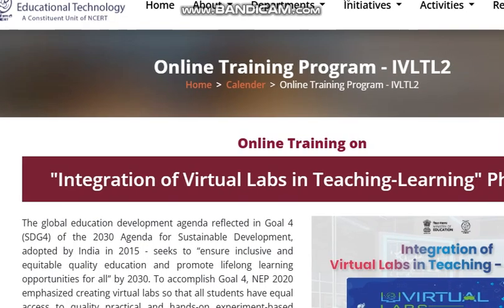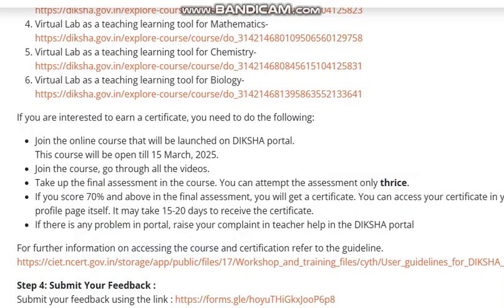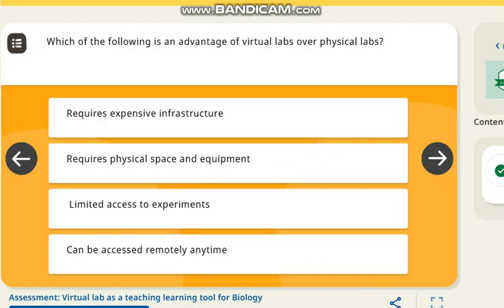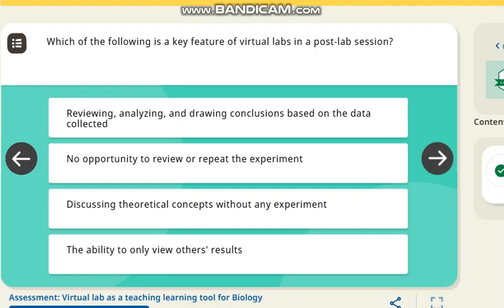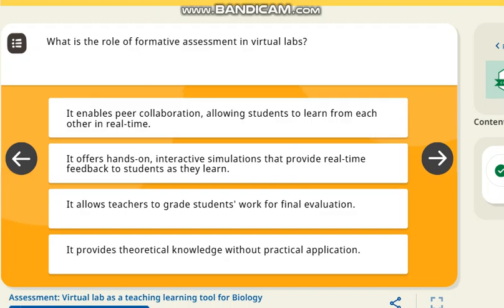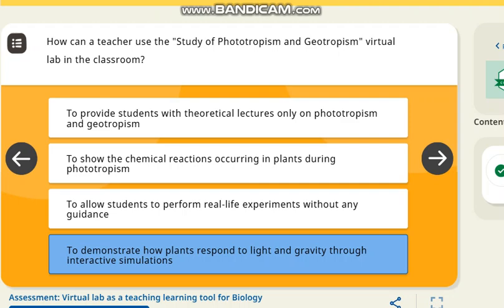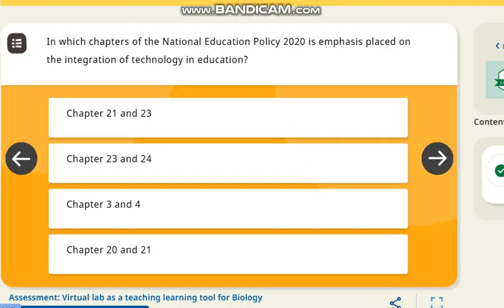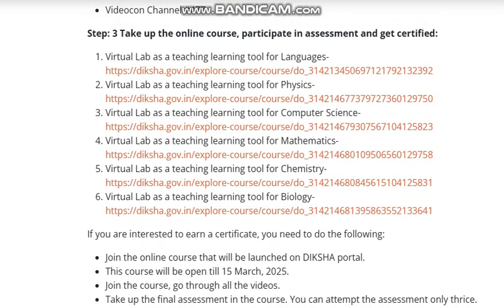Virtual Lab as a teaching learning tool for Biology Quiz Answers SSSCI ONLINE CLASSES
quiz link:
Virtual Lab as a teaching learning tool for Languages quiz answer
"Integration of Virtual Labs in Teaching-Learning" Phase 1
quiz link:
Virtual Lab as a teaching learning tool for Languages-

Virtual Lab as a teaching learning tool for Physics-

Virtual Lab as a teaching learning tool for Computer Science-

Virtual Lab as a teaching learning tool for Mathematics-

Virtual Lab as a teaching learning tool for Chemistry-

Virtual Lab as a teaching learning tool for Biology-

Virtual Lab as a teaching learning tool for Biology Quiz Answers
 Virtual Lab as a teaching learning tool for Biology   Quiz
 Virtual Lab as a teaching learning tool for Biology  answer key
 Virtual Lab as a teaching learning tool for Biology   assessment answers,
Virtual Lab as a teaching learning tool for Biology  diksha, diksha,
diksha new course, virtual lab
Virtual Lab as a teaching learning tool for Biology assessment
Virtual Lab as a teaching learning tool for Biology  question answers?
Virtual Lab as a teaching learning tool for Biology  diksha?
Teachers training?
Diksha New Course?

Virtual Lab as a teaching learning tool for Biology diksha app quiz answer